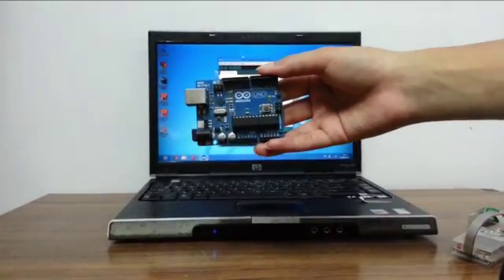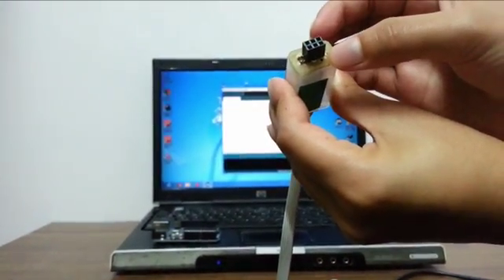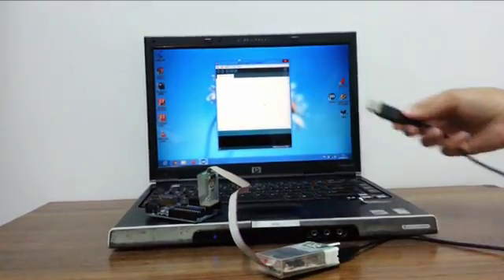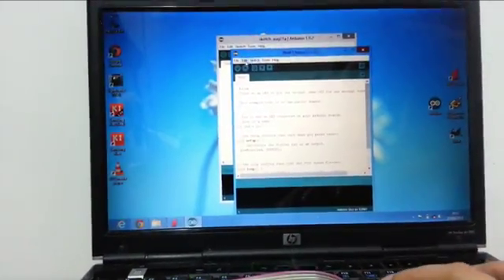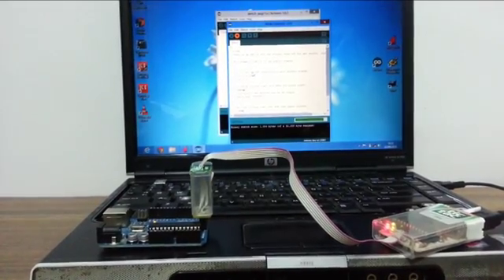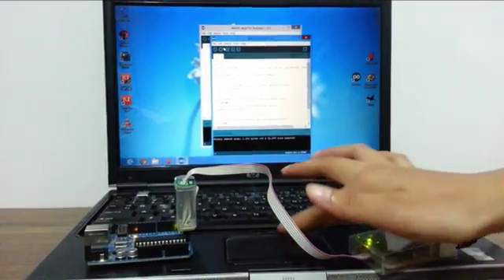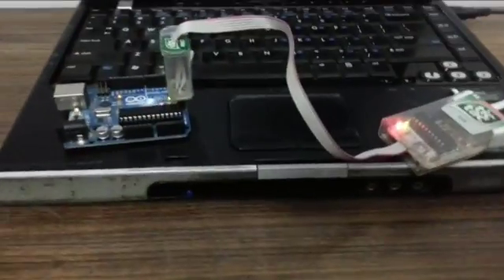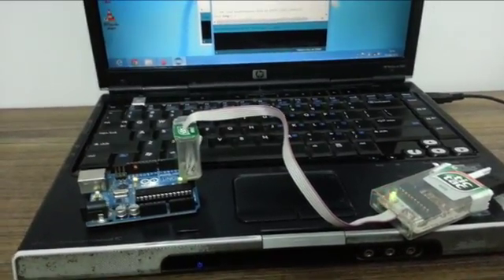Tic-Tac USBtinyISP Programmer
A quick demonstration of my Tic-Tac USBtinyISP programmer. It is based on ladyada's design. In the video, I upload a basic blink sketch to an Arduino with blank AVR, and then burn bootloader to it.